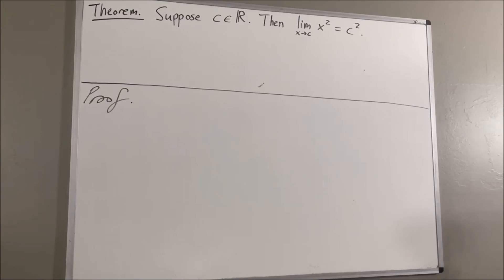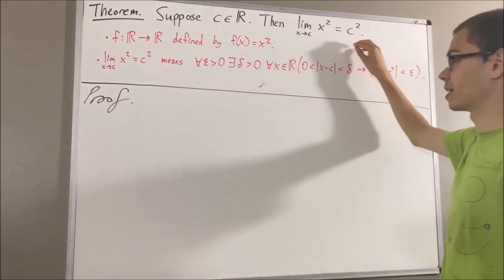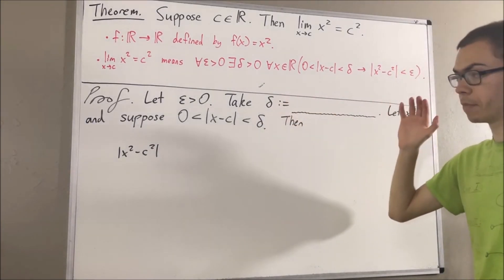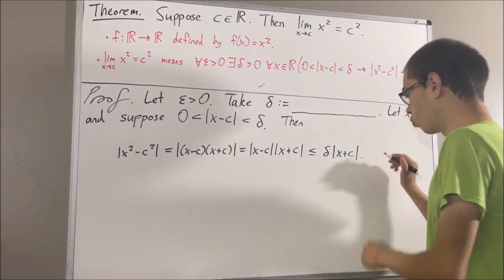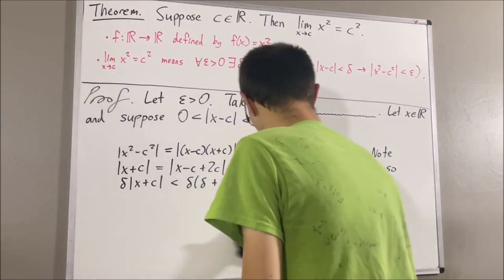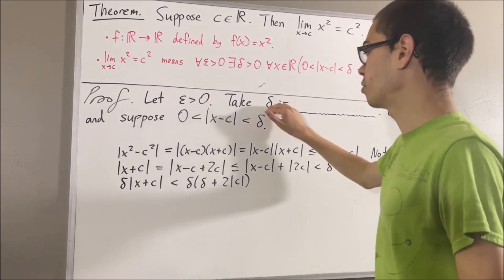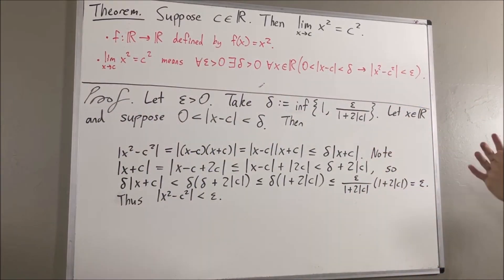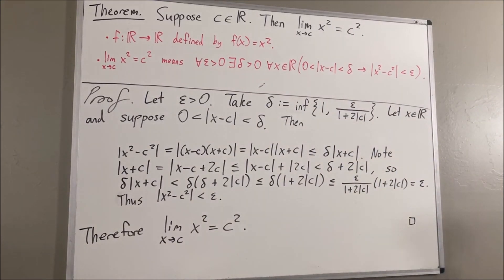Prove the limit of x^2 = c^2 as x approaches c (Epsilon-Delta Proof) [ILIEKMATHPHYSICS]